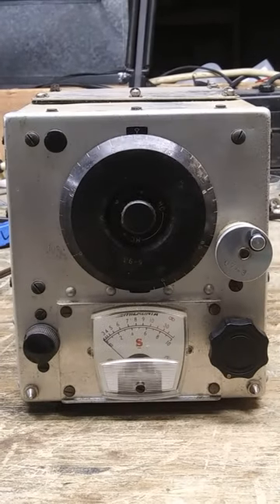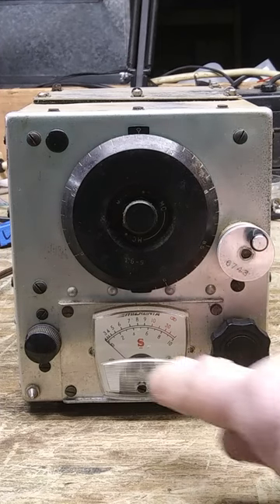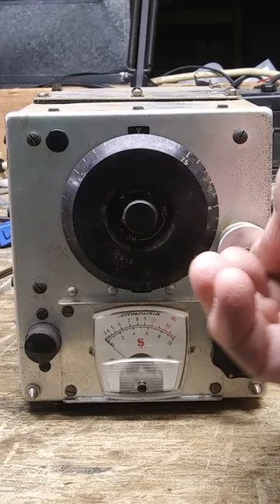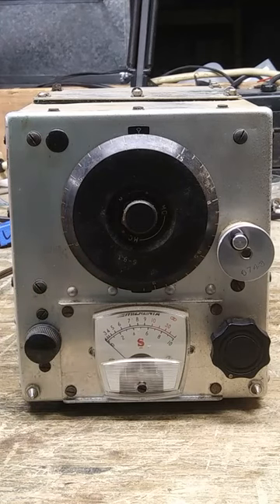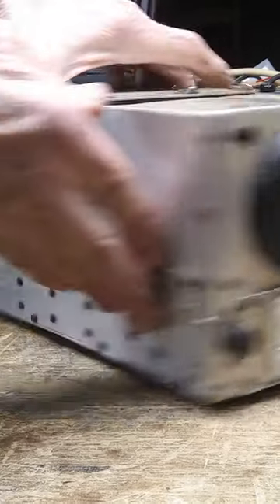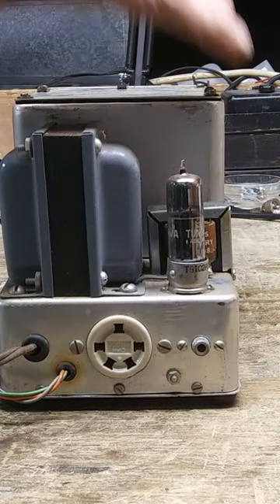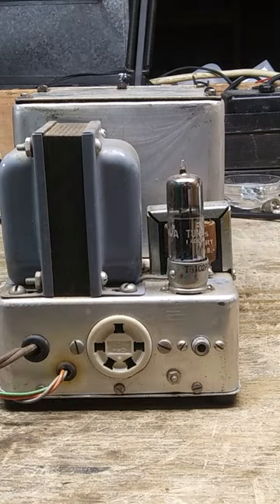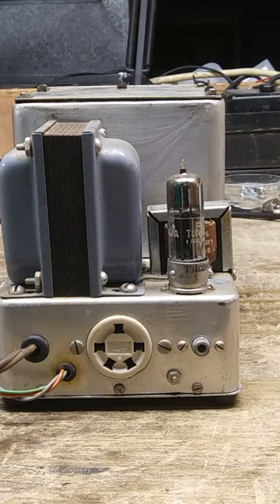Signal Corps BC-455-B Receiver Demo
This WWII era receiver receives from 6.0 to 9.1 MHz.  Back in the day, it was part of the ARC-5 Command Set.  A matching transmitter would have been the R-27/ARC-5.  This one has a power supply added but the receiver is not working.  After the war, hams picked these up for a fair price and modified them for amateur radio use.  I can see that in addition to the power supply, there is an S-Meter on the front, and an RCA phono jack on the rear.  I have no idea what this jack is for.  There is a short harness coming out of the rear of the chassis with 295 VDC present.  So, the power supply is definitely working.